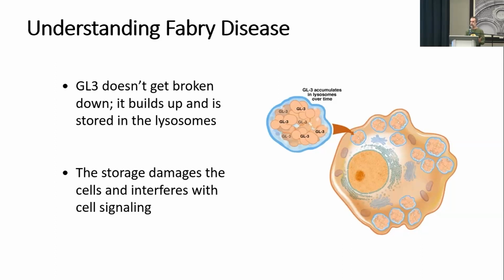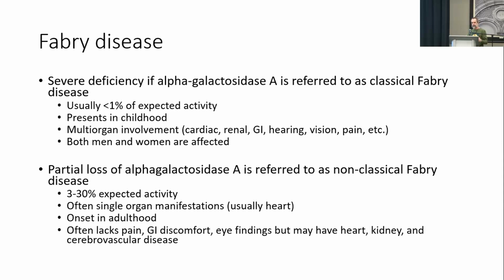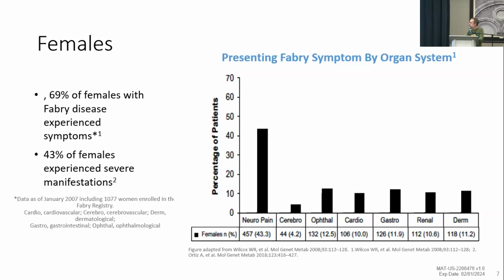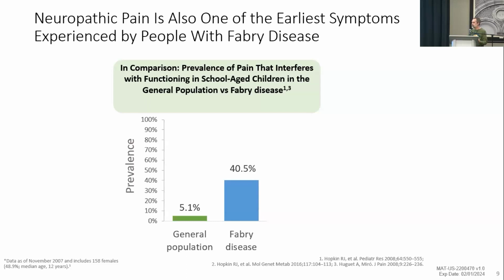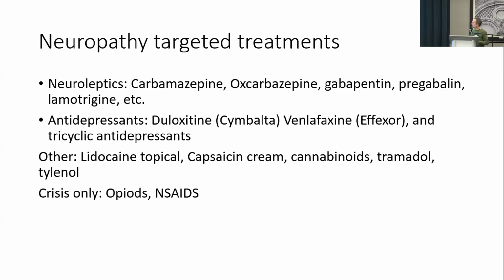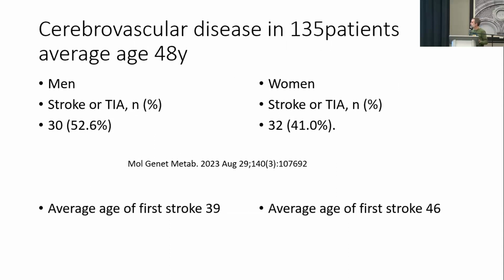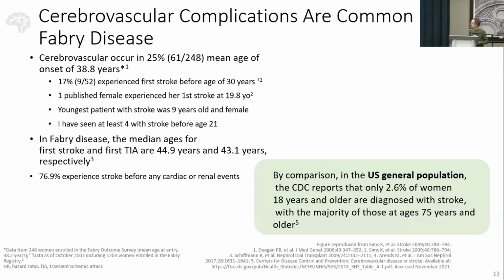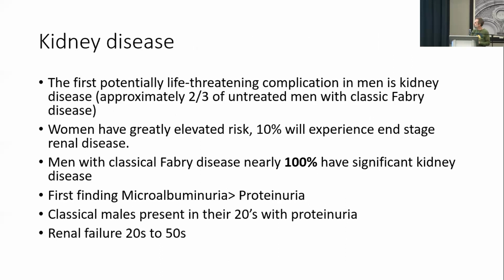Fabry Disease Overview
In this video, Dr. Robert Hopkin provides an overview of Fabry disease, with a focus on the nervous system.  This presentation was recorded on 9/22/23 in Greensboro, NC at the 2023 Fabry Family Conference hosted by the National Fabry Disease Foundation (NFDF).